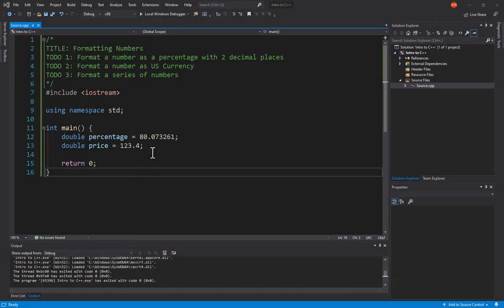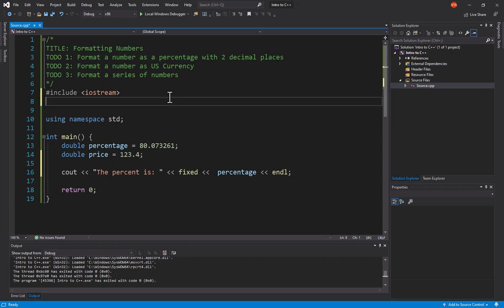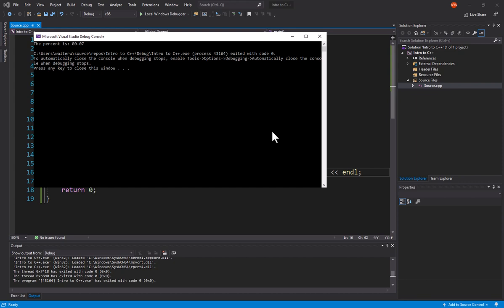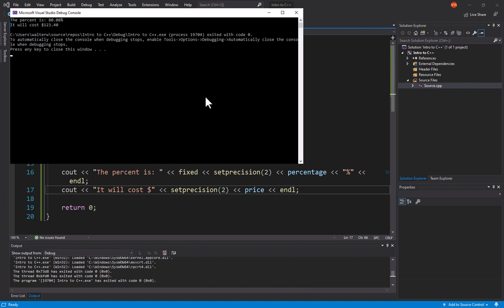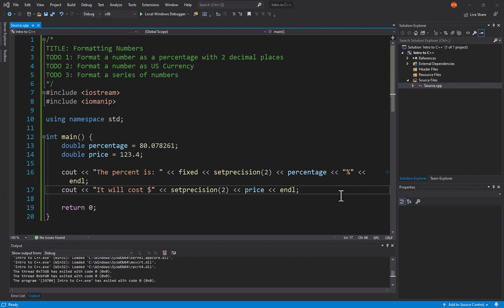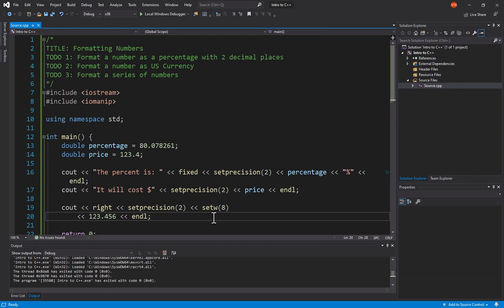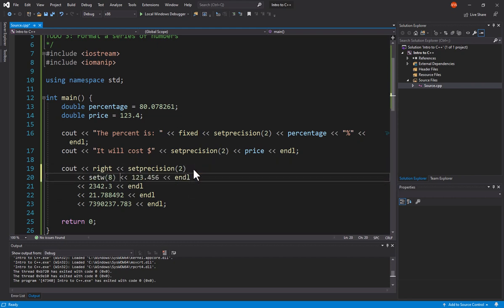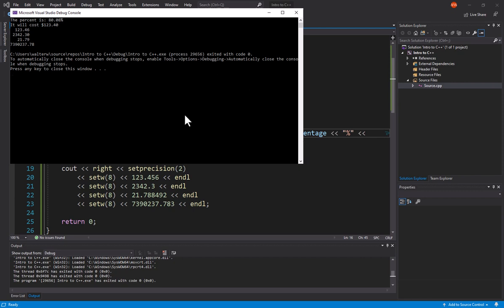C++ Programming Examples 05-4 Formatting Numbers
In this video we look at how to output numbers to the console, including several different methods for setting the precision of a number, helping it line up with a set width, and aligning it to something other than the standard left align.

00:00 - Introduction
00:46 - adding fixed to the stream
01:06 - set precision
03:12 - right aligning numbers
04:05 - creating a column of numbers